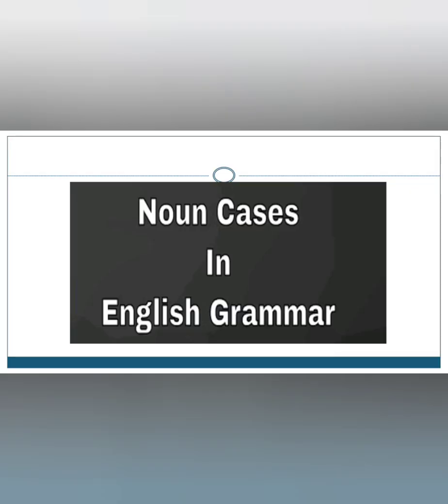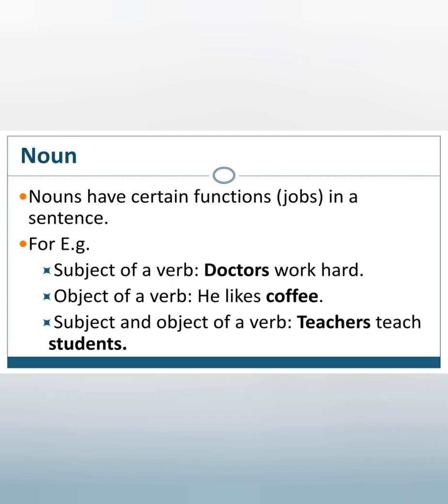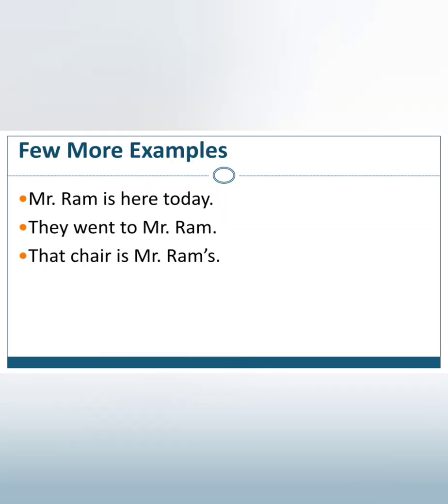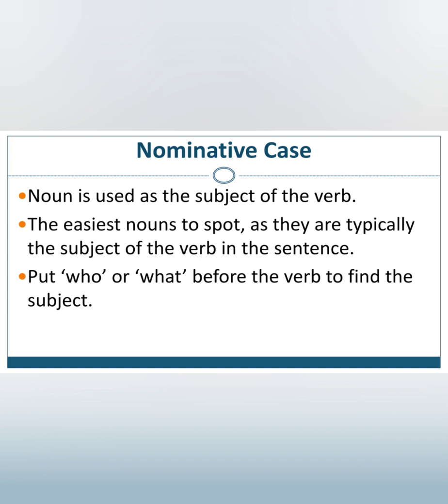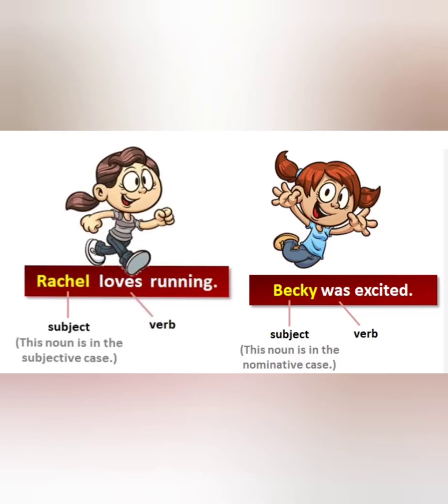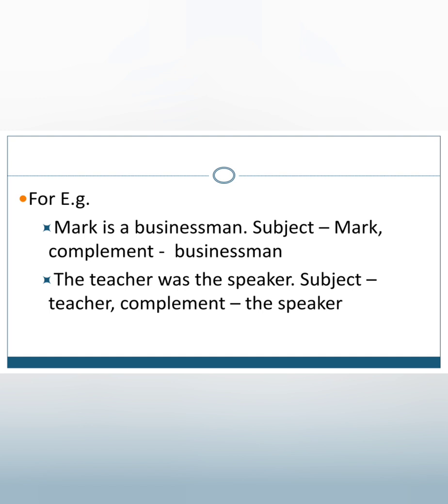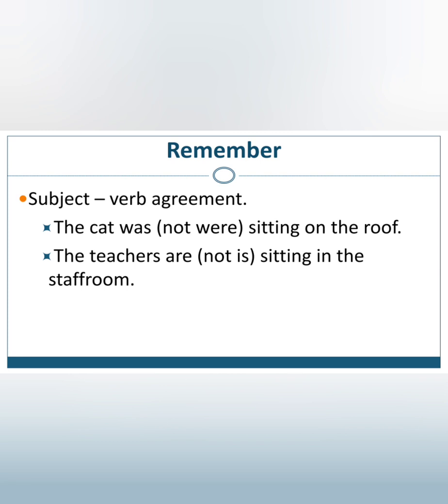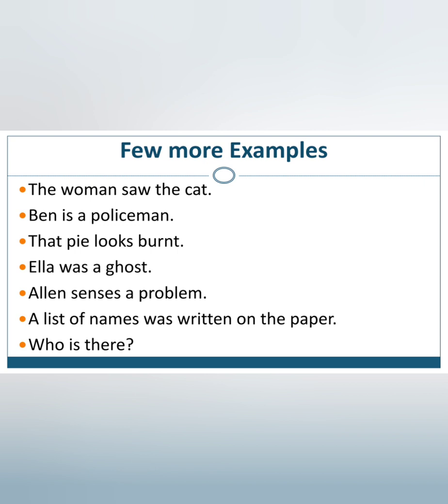Std 6 - English Grammar - Ch 2 - Session 1